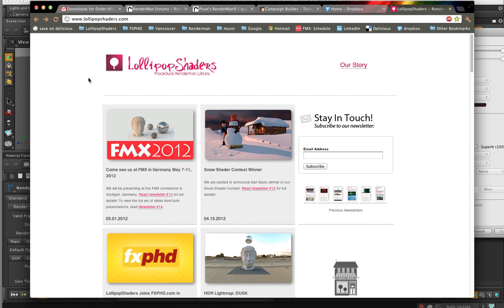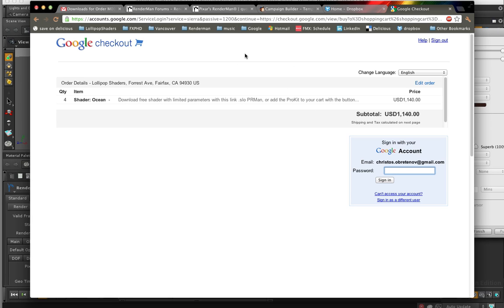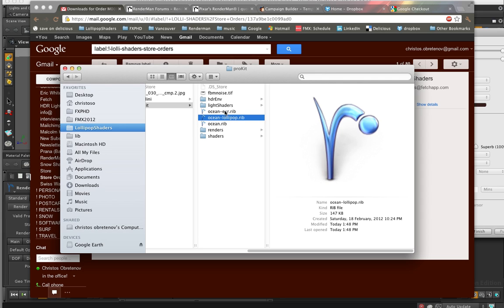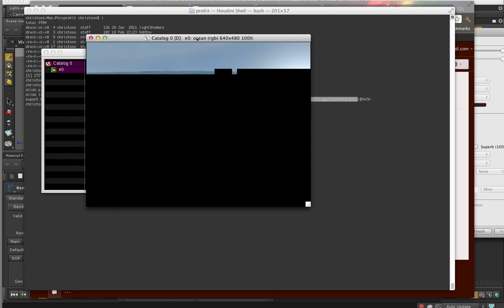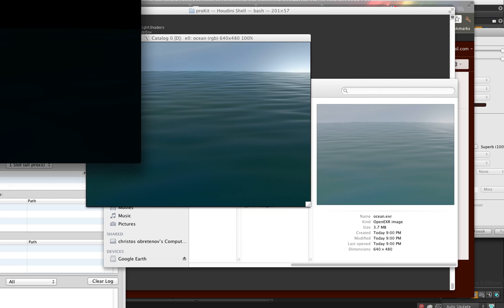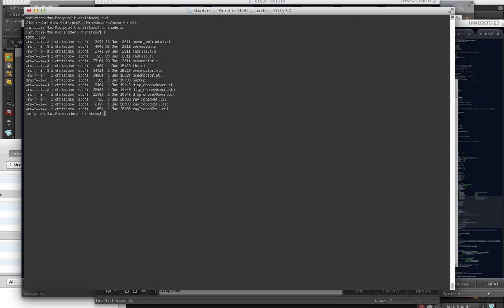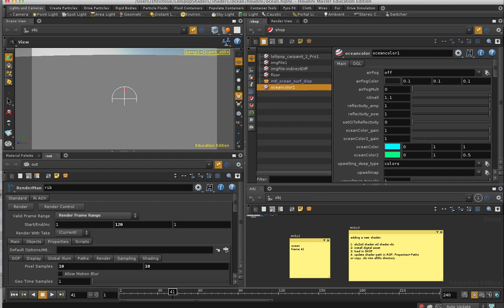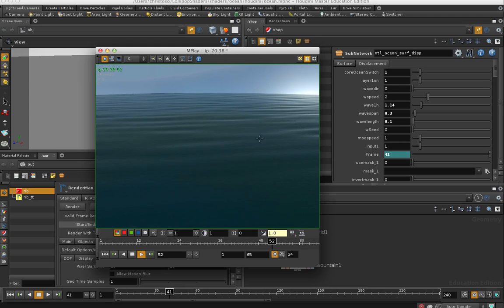RenderMan "Ocean Shader" Rendering Tutorial in Houdini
Ocean Shader 3d rendering tutorial, using our Renderman shader plugin tool. for more info & download.